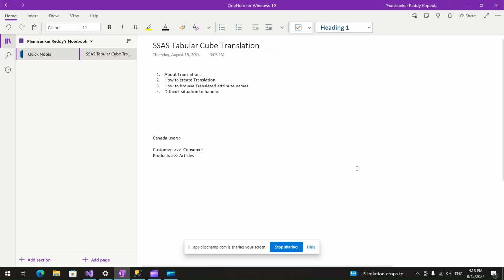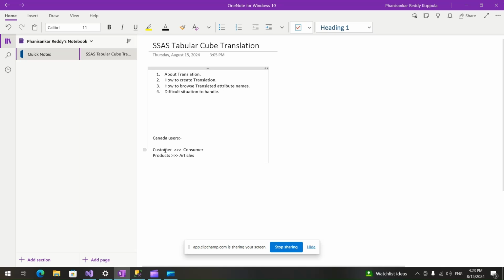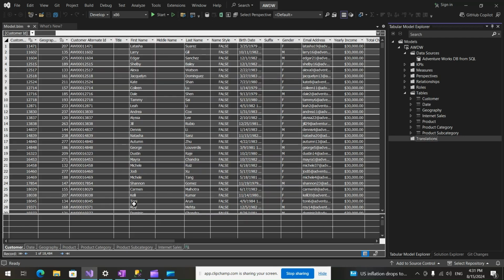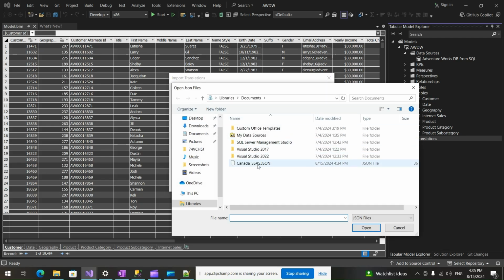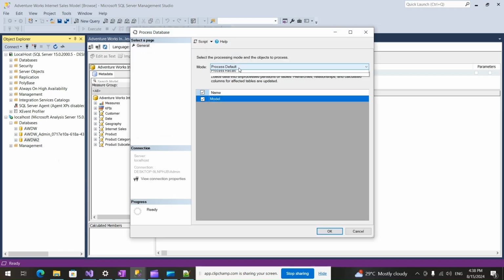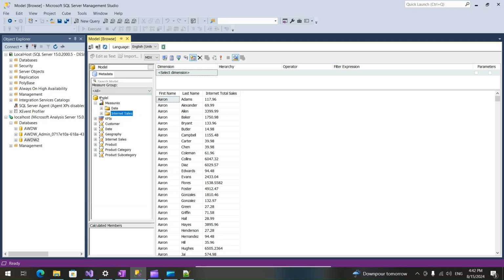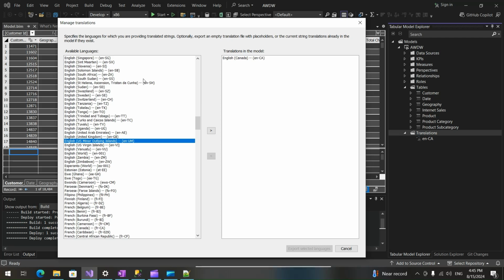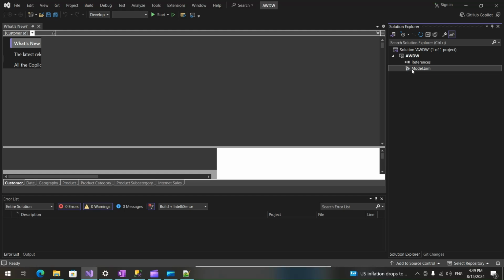AZURE ANALYSIS SERVICES/TABULAR CUBE | TRANSLATION & CHALLENGES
Chapters
00:12 About Video
02:49 About Translation
04:14 How to Create Translation
16:17 Difficult Situation

In this video we have covered how to translate Tabular Cube Dimensions and Measures to different languages using Translation option, also covered challenge that we faced and solved it during migration of cube MOLAP to Azure Tabular Cube.